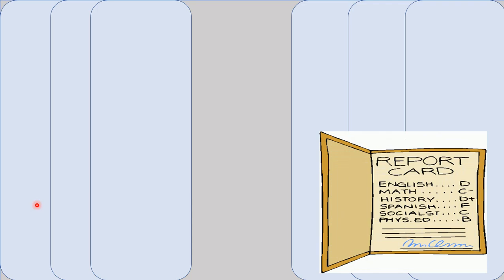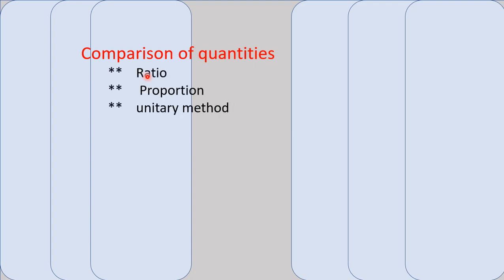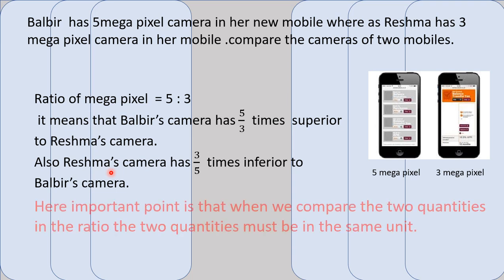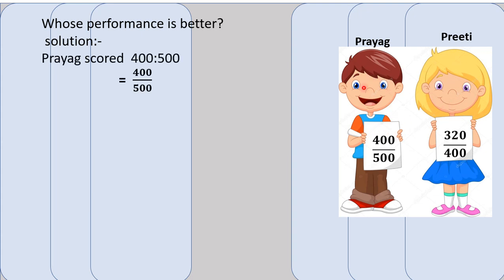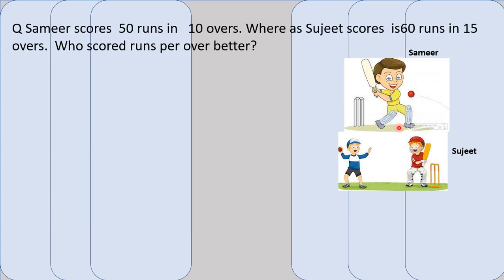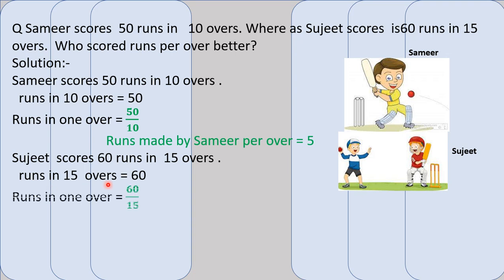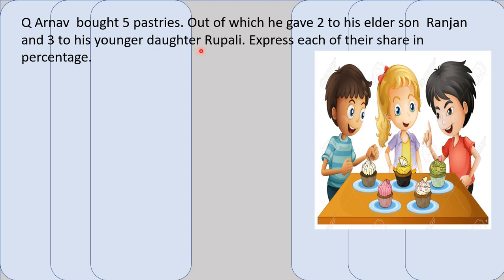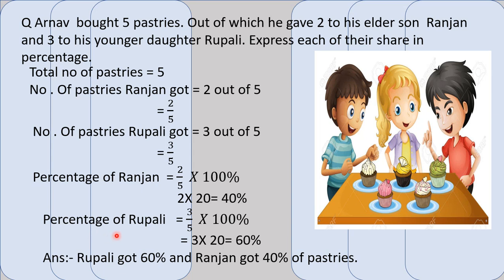Class VII // part 1// Comparing Quantities (Introduction)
NCERT//MATHEMATICS X /Chapter 8 Comparing Quantities (Introduction)